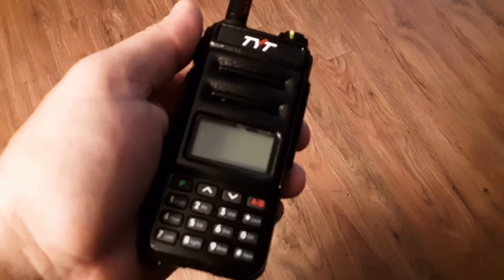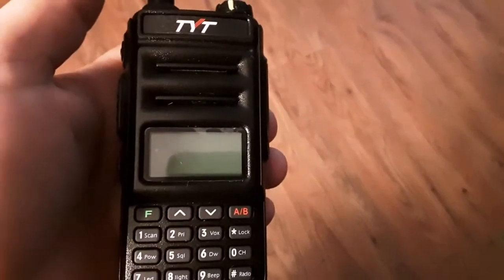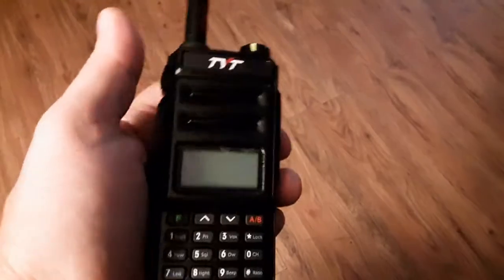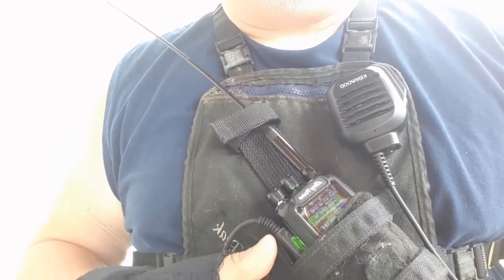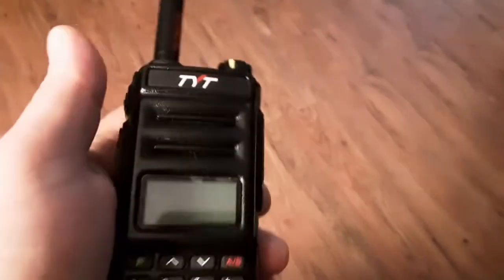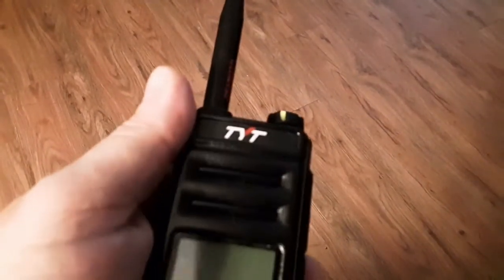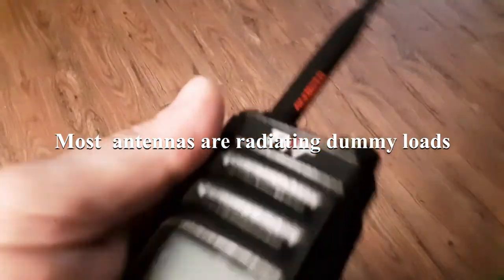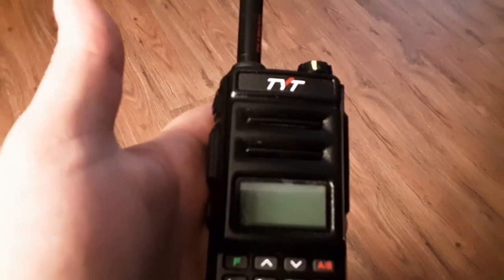Your HT Antenna SWR Varies Let Me Explain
Please visit our amazon store simplyhamradi-20 to purchase this product:
TYT TH-UV88 radio

SRH77CA SMA Male

SureCom S33
=UTF8&camp=1789&creative=9325&creativeASIN=B075H8FDDR&linkCode
=as2&tag=simplyhamradi-20&linkId=ef05467096d78682f85355e71732c87c